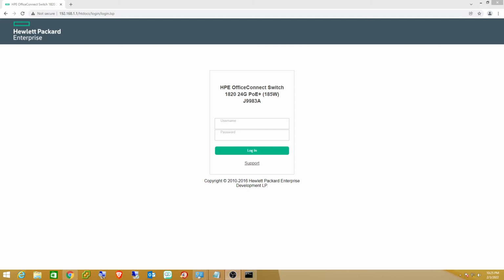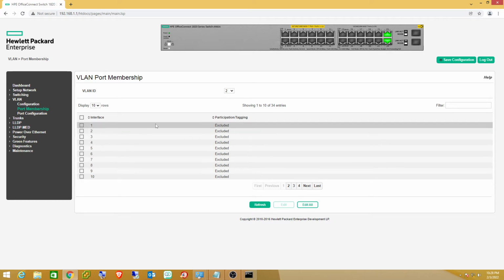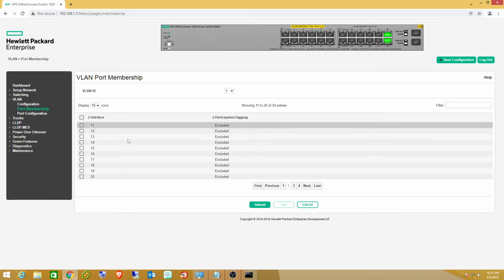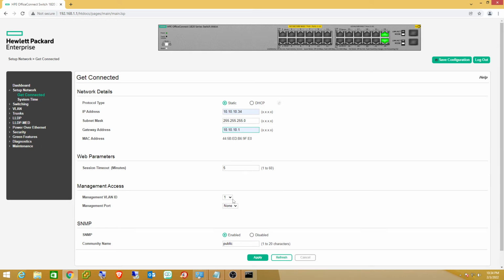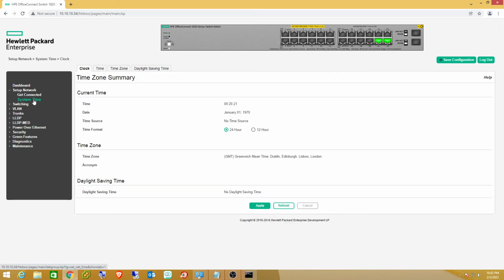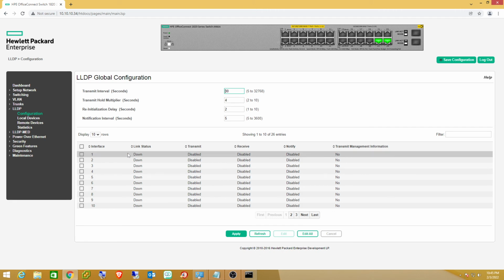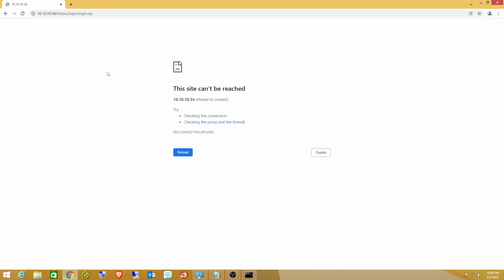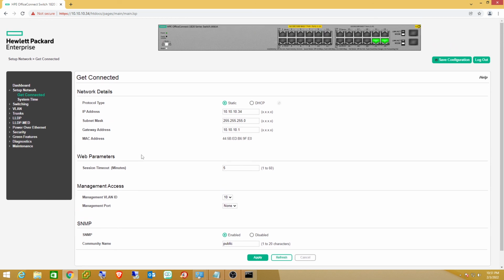HPE 1820 Switch Configuration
These are inexpensive switches and they are relatively easy to configure.  However, they do not contain an ACL feature to control access to them.  This is not a problem if you can place them on a separate VLAN and utilize a router or firewall to control access.  However, if this is not possible you may want to consider a different small business product.

A second issue with these switches is they do not contain a voice vlan feature.  Switches that do not contain this feature can not use CDP or LLDP to inform a VOIP phone which VLAN to start on.  This means if you are using these switches with a VOIP network that passes computer traffic through the phones you will need to disable LLDP on those ports.  Once LLDP is disabled you can utilize DHCP to provide the phones with the proper VLAN information.  It may be possible to get the phones to work with LLDP if the phone system is providing the VLAN info, but I would still disable it on the phone ports.